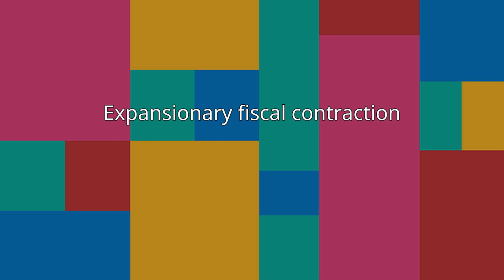Expansionary fiscal contraction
The Expansionary Fiscal Contraction (EFC) hypothesis predicts that, under certain limited circumstances, a major reduction in government spending (such as austerity measures) that changes future expectations about taxes and government spending will expand private consumption, resulting in overall economic expansion.  This hypothesis was introduced by Francesco Giavazzi and Marco Pagano in 1990 in a paper that used the fiscal restructurings of Denmark and Ireland in the 1980s as examples.The concept that fiscal contraction can result in growth is commonly known as "expansionary austerity".